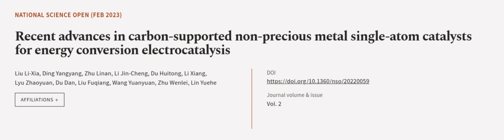Recent advances in carbon-supported non-precious metal single-atom catalysts for ener... | RTCL.TV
### Keywords ###

### Article Attribution ###
Title: Recent advances in carbon-supported non-precious metal single-atom catalysts for energy conversion electrocatalysis
Authors: Liu Li-Xia, Ding Yangyang, Zhu Linan, Li Jin-Cheng, Du Huitong, Li Xiang, Lyu Zhaoyuan, Du Dan, Liu Fuqiang, Wang Yuanyuan, Zhu Wenlei ,and Lin Yuehe
Publisher: Science Press
DOI: 10.1360/nso/20220059

### Video Timestamps ###
0:00:00 - Summary
0:00:58 - Title
0:01:04 - Outro
0:01:08 - End